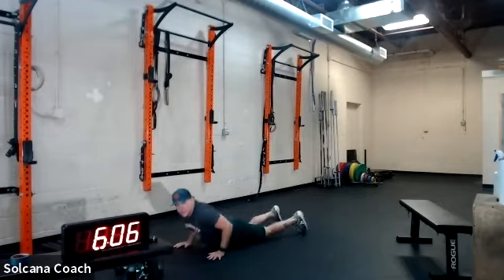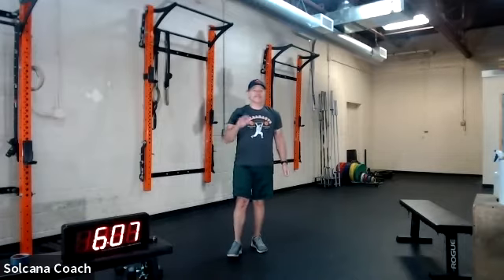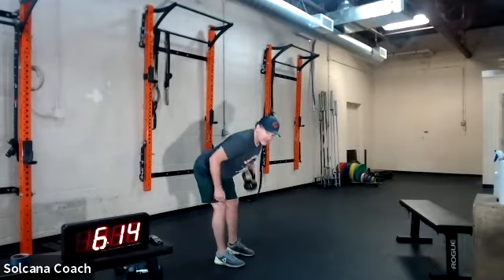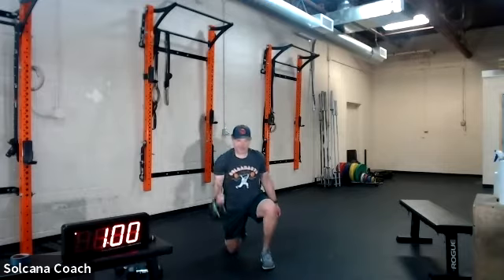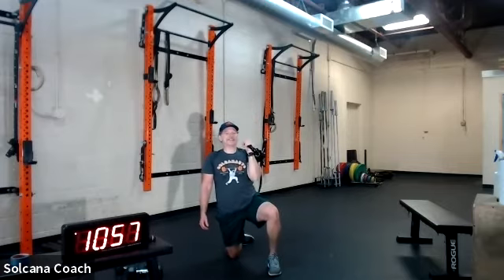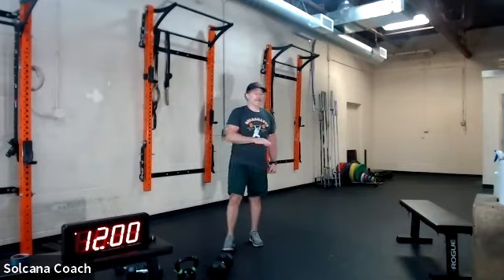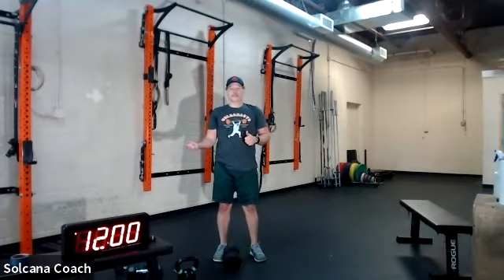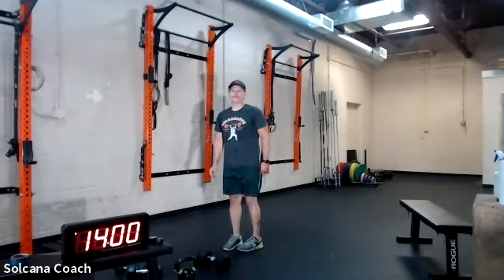Wed 6/24 Virtual Class